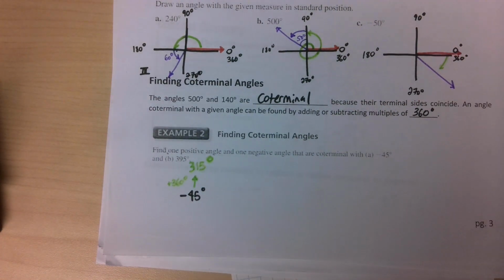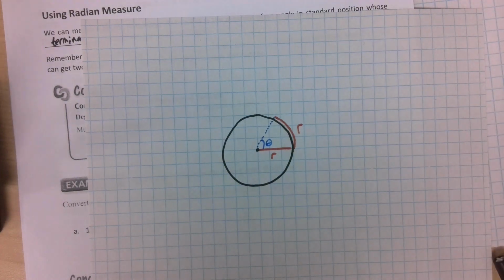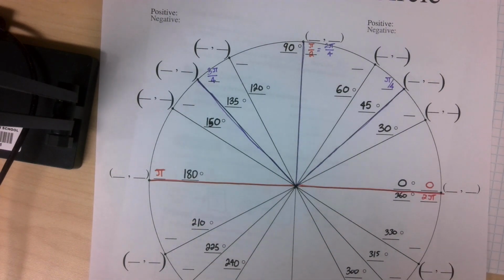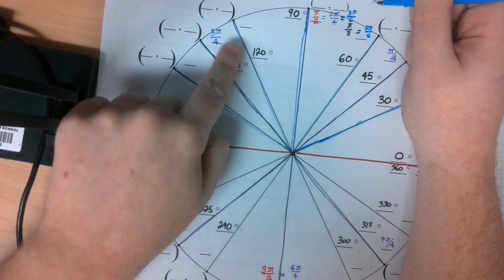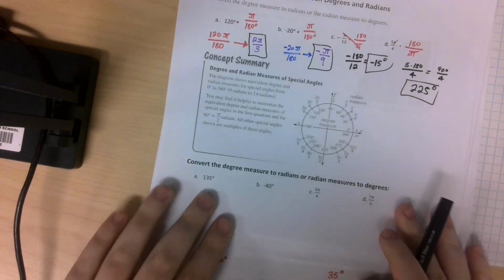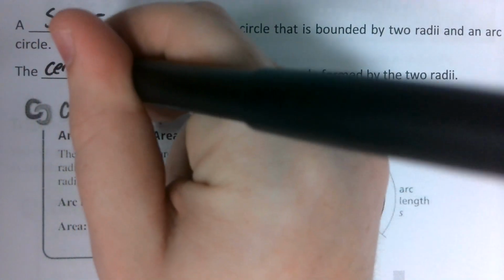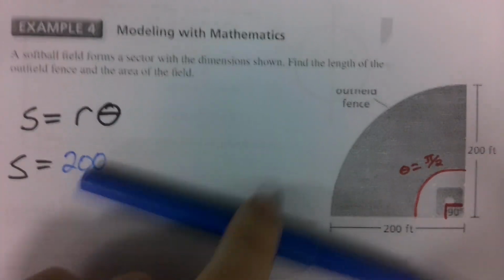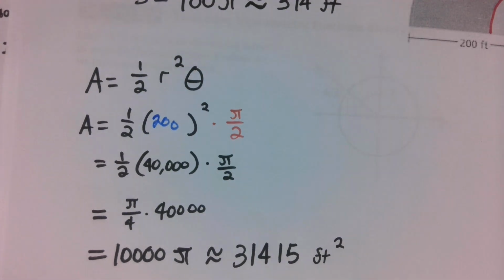Algebra II - Big Ideas Lesson 9.2